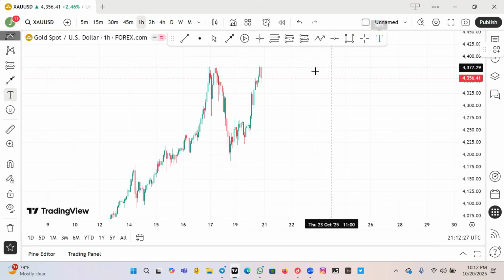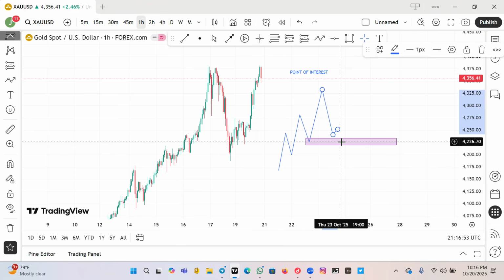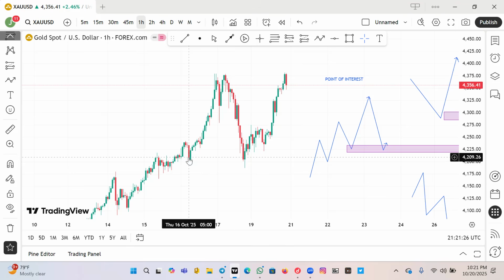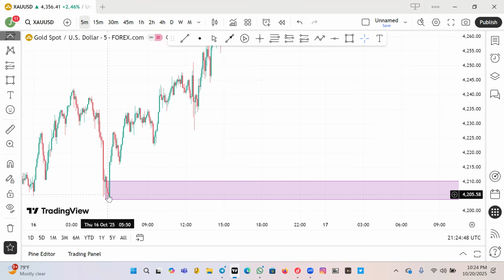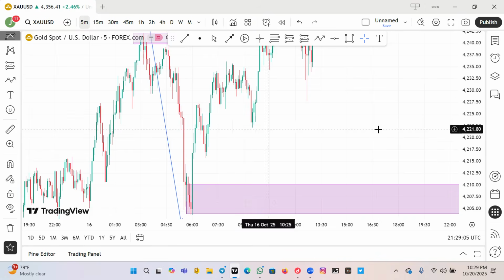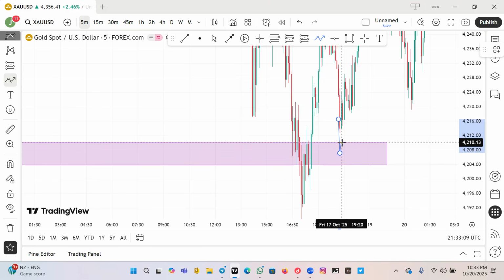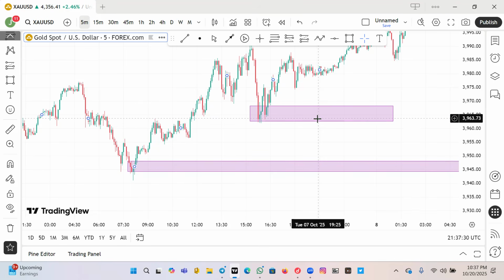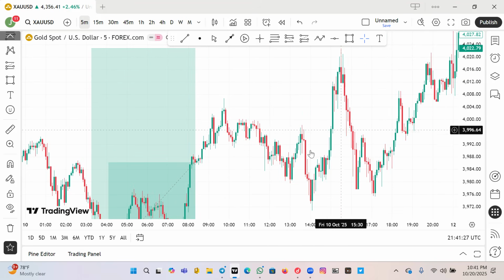How to Mark POINT OF INTEREST Like a Pro (Step-by-Step Guide)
Learn how to correctly mark your Point of Interest (POI) in the forex market using the Smart Money Concept.

In this step-by-step tutorial, I Black Jeff breaks down how to identify and trade from your area of interest (zone), find unmitigated order blocks, and use confirmation patterns like bullish/bearish engulfing, morning star, and harami to increase your win rate.

What I teach you in this video:

What is POI (Point of Interest) in Forex

How to find and draw your POI accurately

How to identify liquidity zones and unmitigated order blocks

Why beginners lose money by entering too early (FOMO)

How to trade in your zone like a professional trader

The best timeframes (H1 & M5) for marking structure and entries

Top confirmation candles to use for high-probability setups

If you have been struggling with wrong POI setups, invalid order blocks, or poor entries — this video will fix that!

📞 Connect with Black Jeff:

X; @iamblackjeff

B-Jeff.com

Your support helps in raising more professional and profitable forex traders!